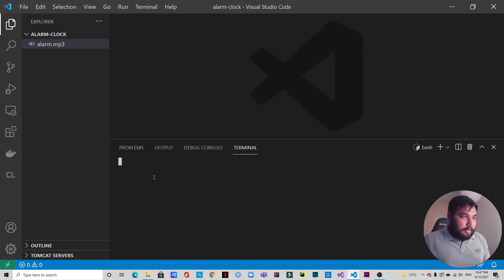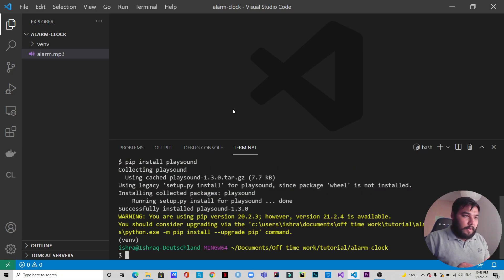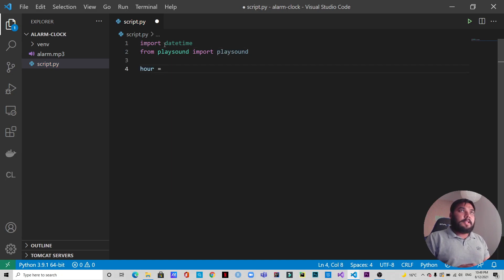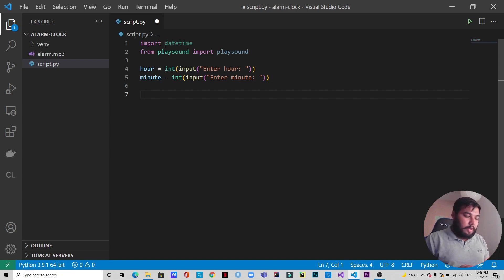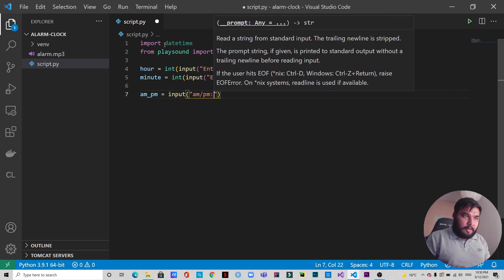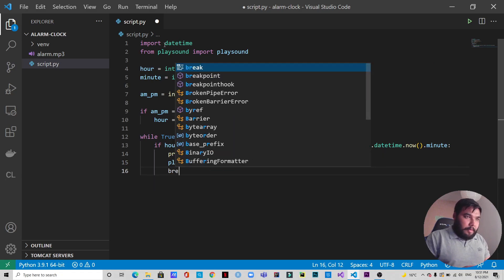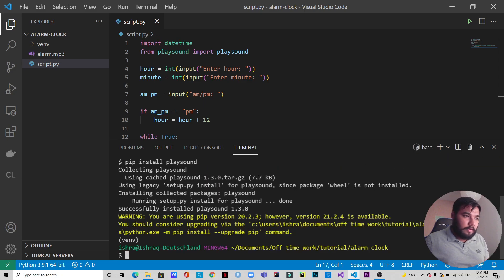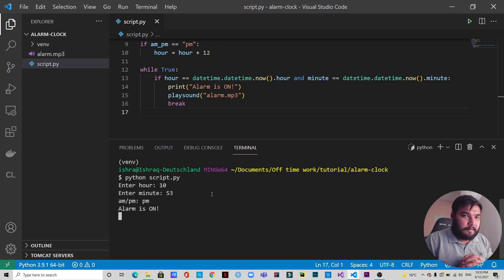Create your own Alarm with Python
I have created an alarm in python using datetime and playsound. Watch how I did it.

Timestamp:
0:00 - Intro
0:08 - Create Virtual Environment
0:28 - Activate Virtual Environment
0:38 - Pip install playsound
1:00 - Code
3:52 - Demo
4:27 - Conclusion